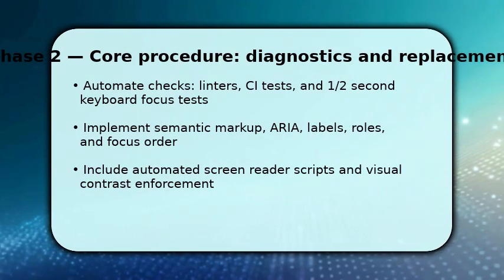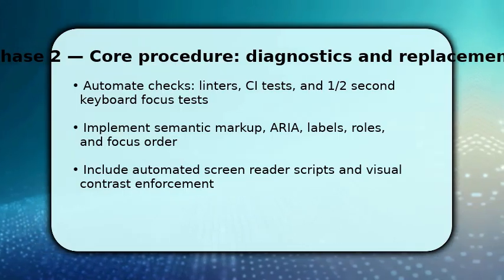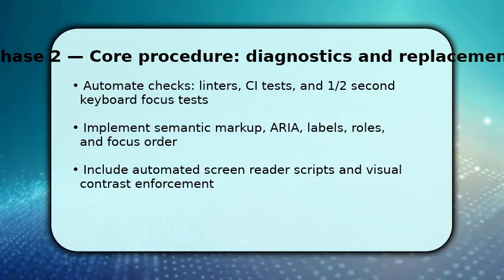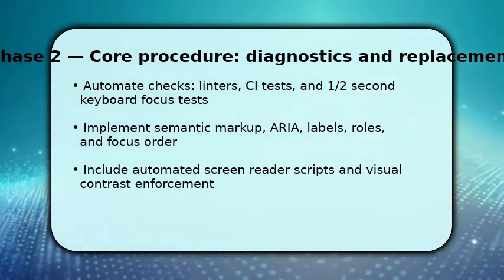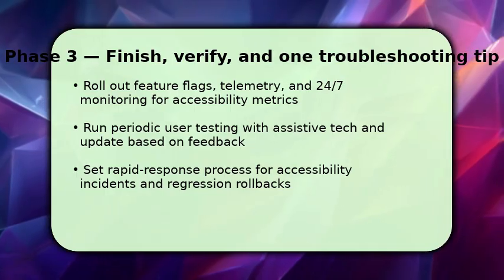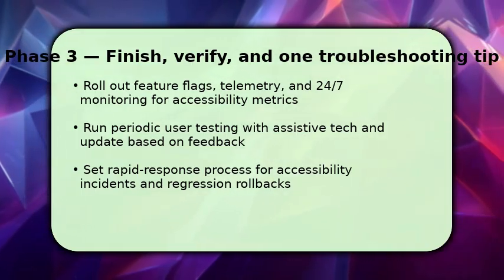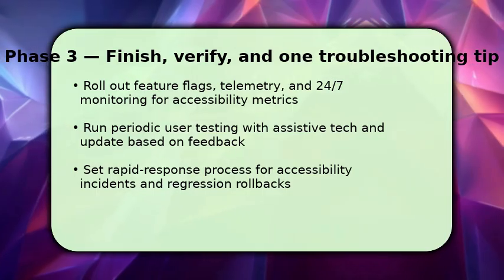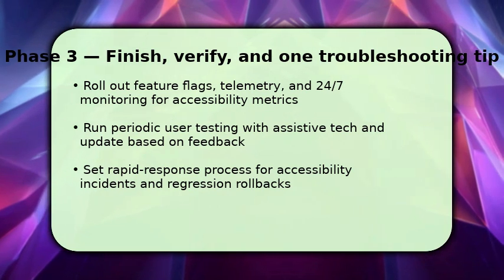How to Make Accessibility Always on - Step by Step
How to Make Accessibility Always on - Step by Step | 🔒 Surfshark VPN Deal — Stay private and secure. $1.99/mo + 3 Months Free ▸

Discover the essential steps to keep your accessibility features always active on devices. This comprehensive guide walks you through adjusting settings, using assistive technologies effectively, and ensuring a seamless experience for those with disabilities.

accessibility, always on, assistive technology, device setup, disability support, step-by-step guide, adjust accessibility settings, inclusive design, user interface customization, screen reader compatibility, mobility aids